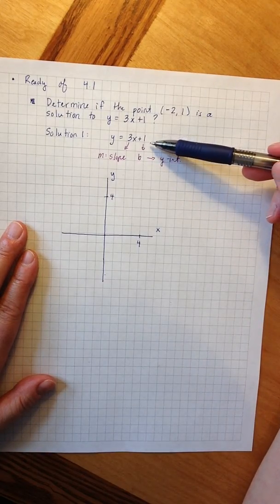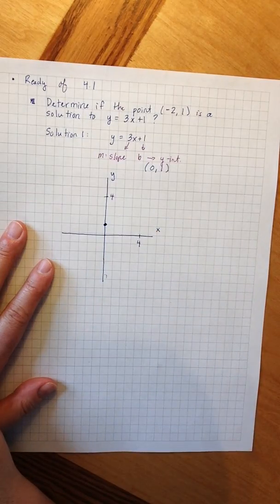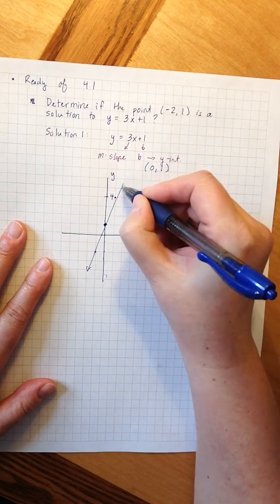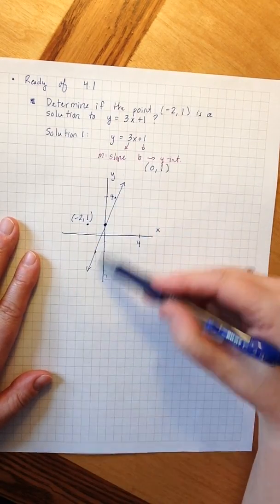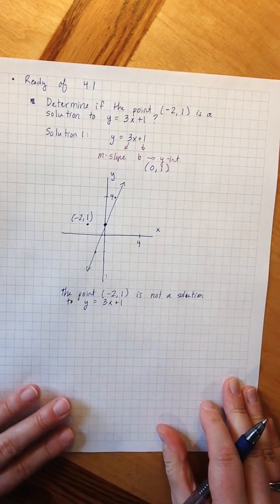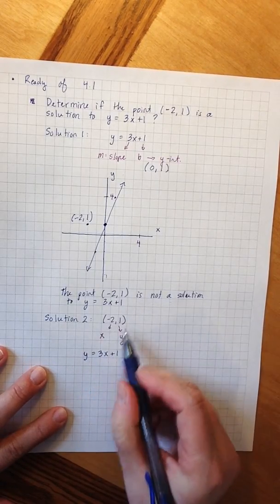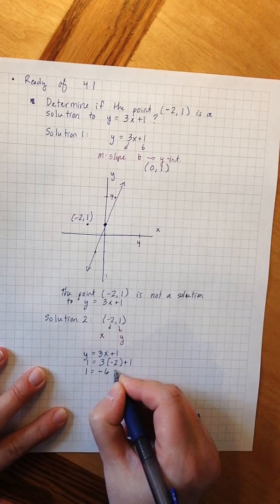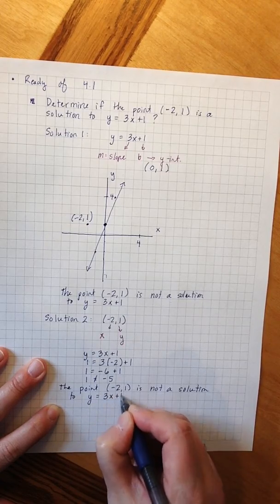Math 1 - Module 4.1 Ready - Testing if a Point is a Solution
0:15 Example
0:41 Using a graph
3:09 Using substitution and the equation